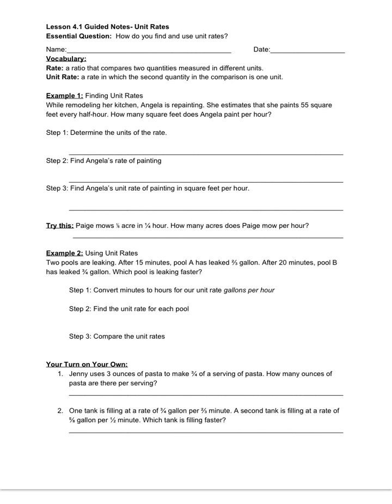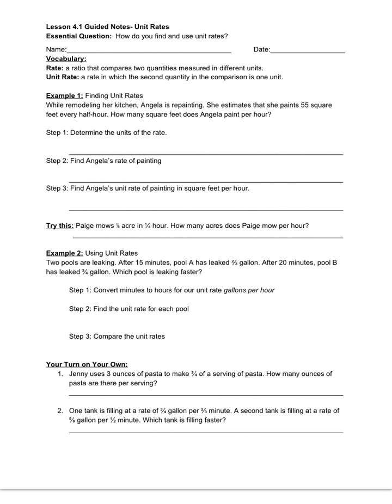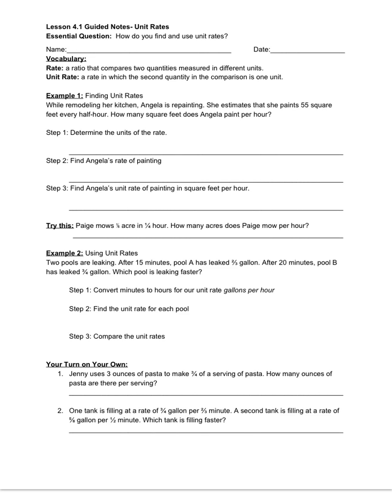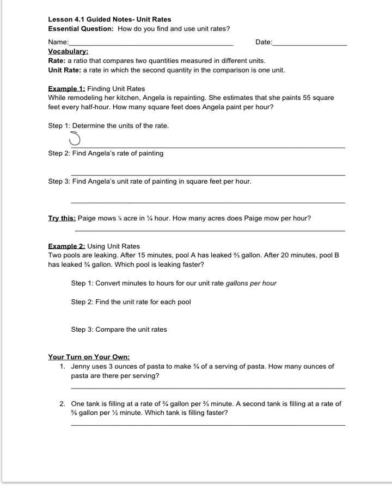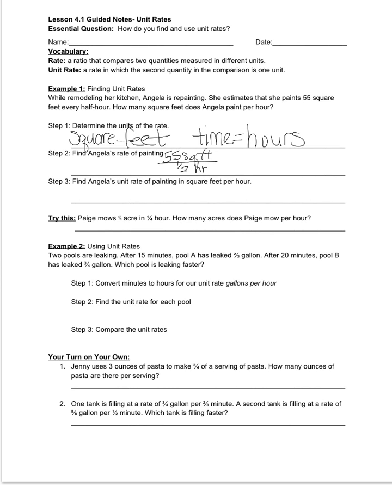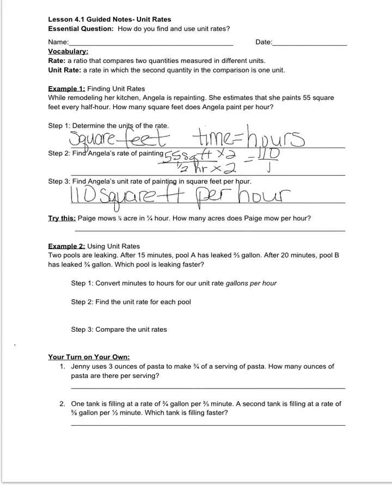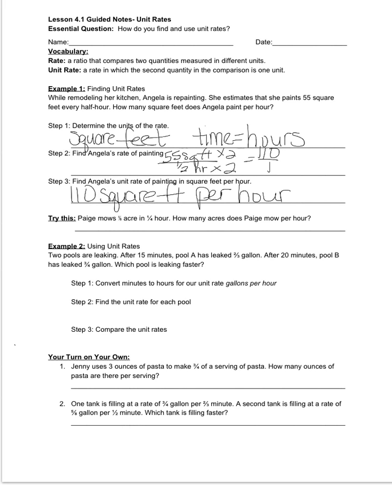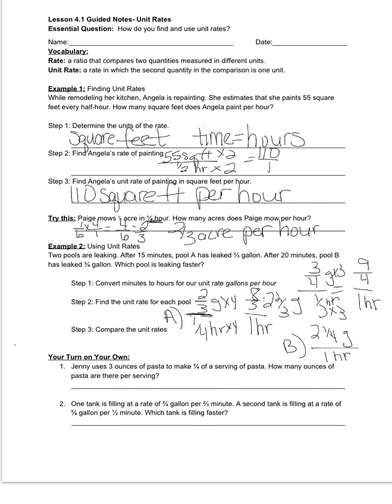Lesson 4.1 Unit Rates